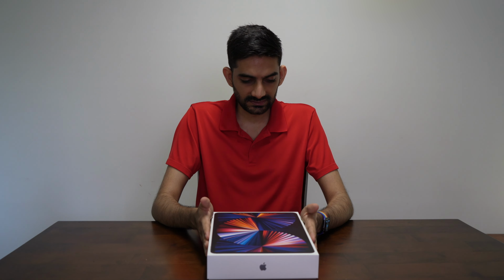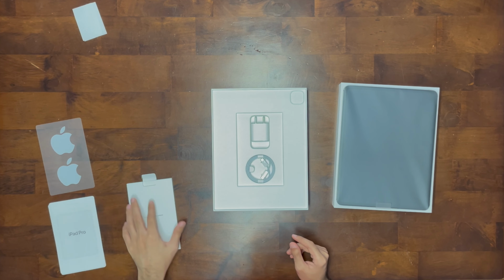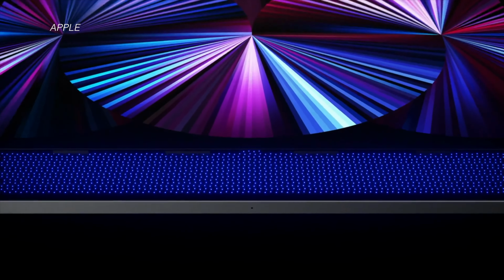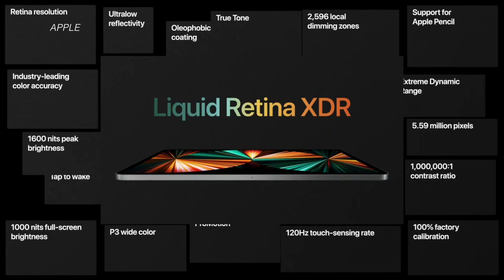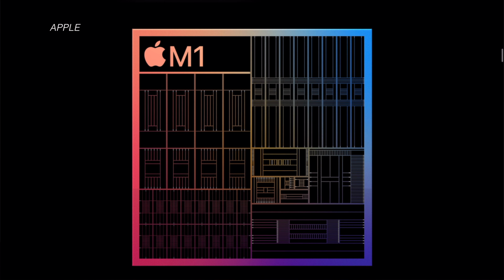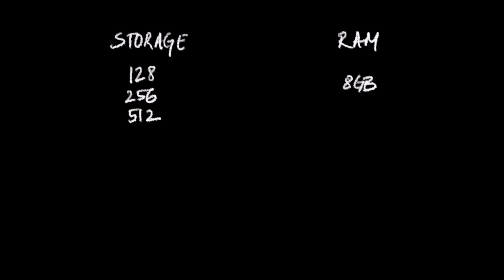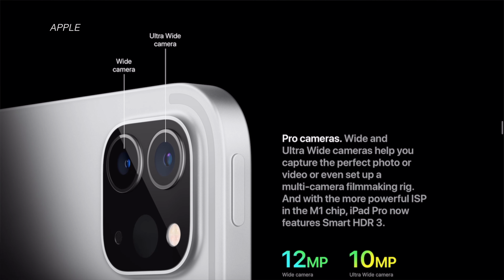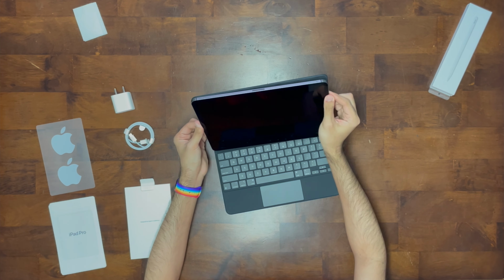iPad Pro 12.9" Liquid Retina XDR with M1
Apple's new top end iPad Pro.

The 12.9" has a Liquid Retina XDR display using 10,000 mini LEDs to backlight the image for excellent contrast, especially in HDR, with up to 1000 nits of full screen brightness, making it the cheapest available true HDR display. There's built in support for 5G on cellular models, as and when the networks roll out and wifi 6 for when you're at home. The front facing camera introduces Centre Stage with an ultra wide field of view. All this overpowered with the M1, Apple's own silicon powering their low end Macs.